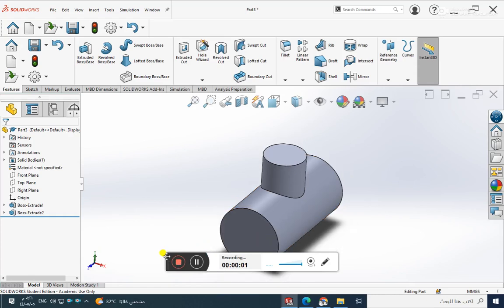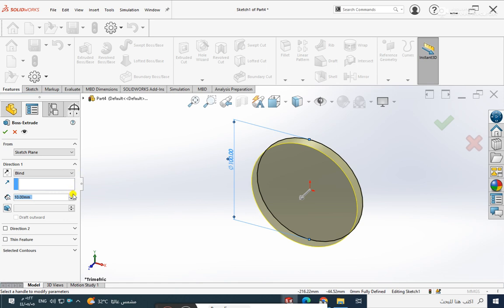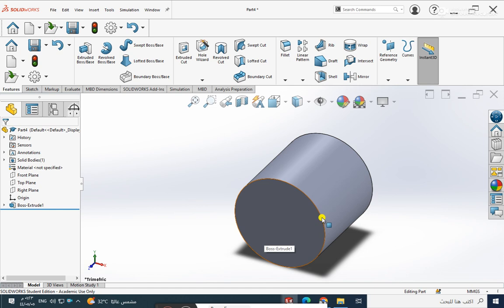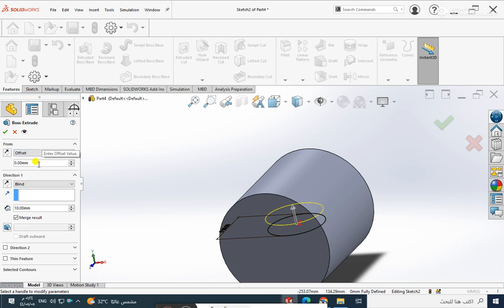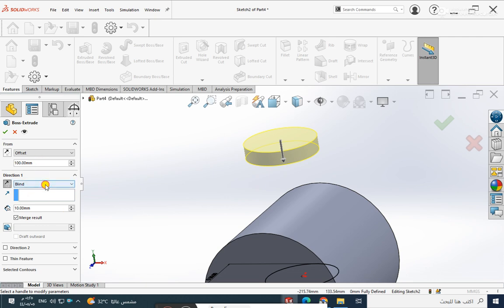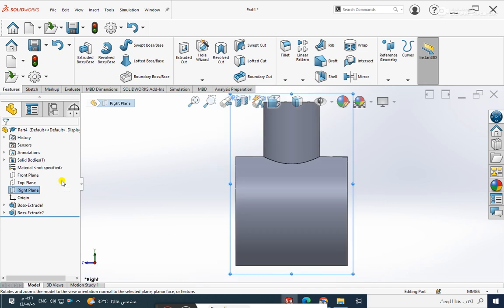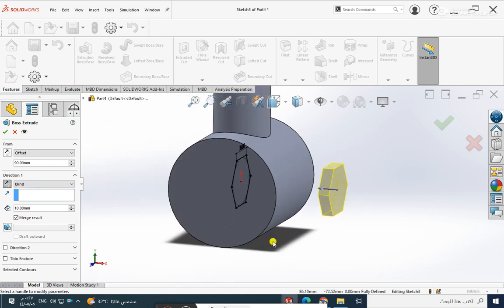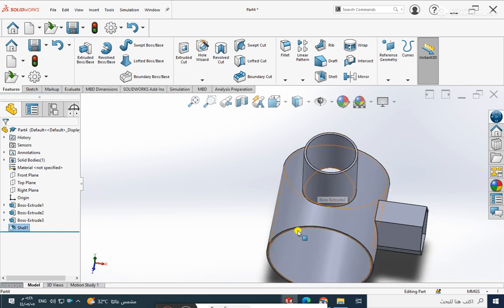Extrusion on Rounded surface